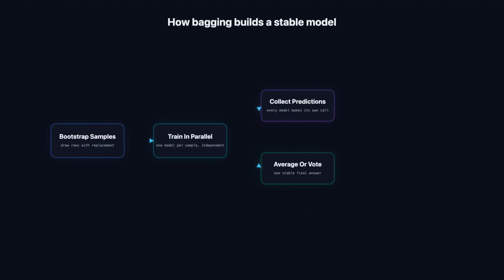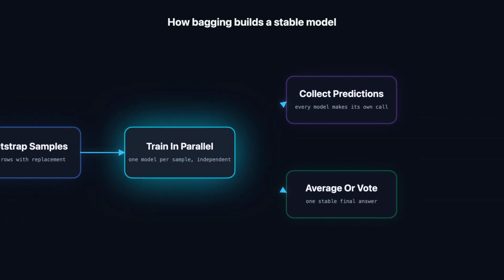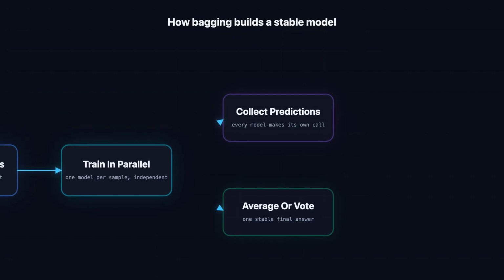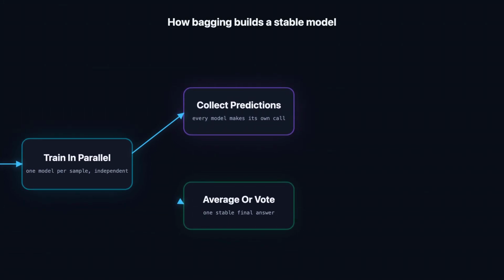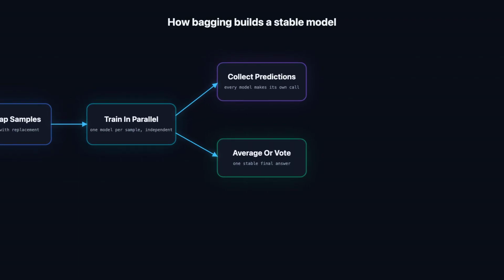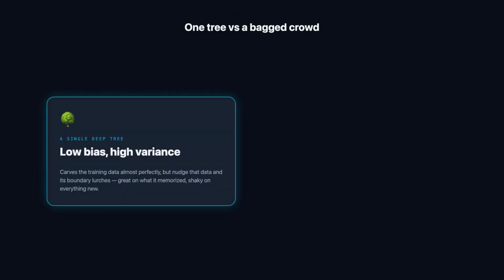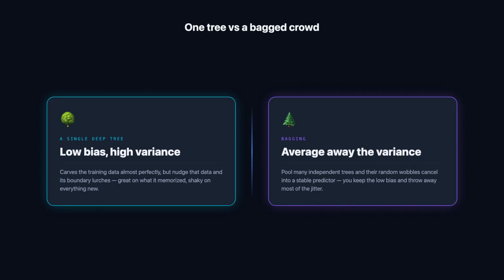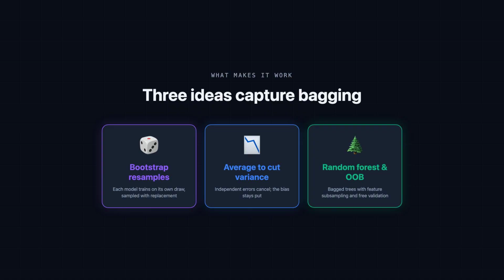What is Bagging?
Bagging trains many models on random resamples of the data and averages their votes, slashing variance without adding bias — the trick that turns shaky trees into a steady random forest.

Here's a puzzle worth sitting with. A single deep decision tree can be dangerously moody. Feed it a slightly different slice of the same data and it draws wildly different boundaries. So how do you tame something that unstable without making it dumber in the process? The answer is almost embarrassingly simple. You train a whole crowd of them on shuffled versions of your data and let them vote. That trick has a name, bagging, and it's the engine humming inside the random forest. Let's unpack how it works.

Instructor: Standarity